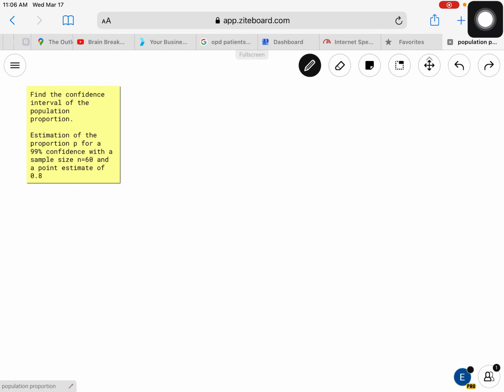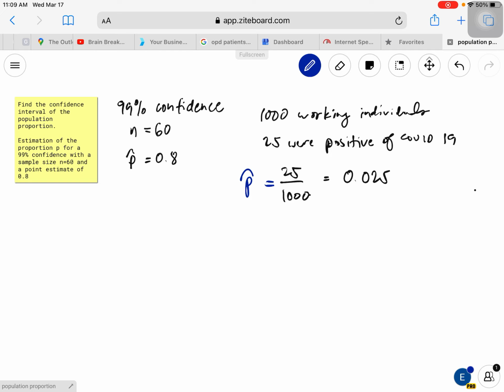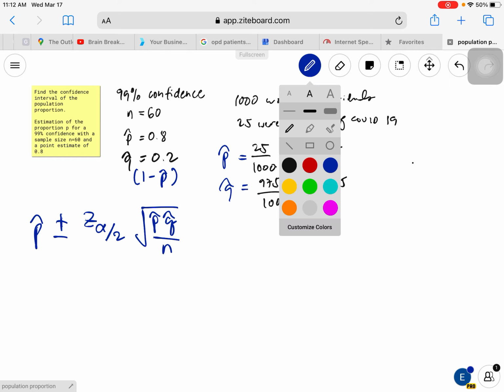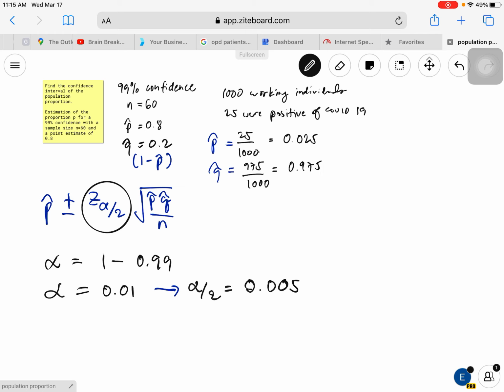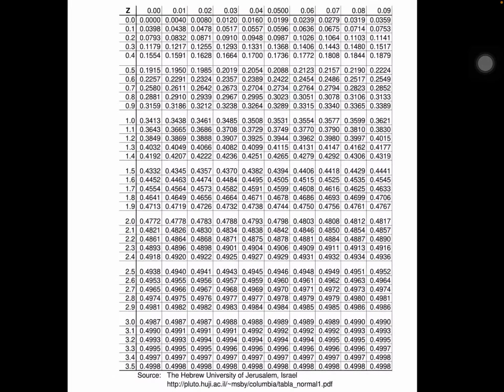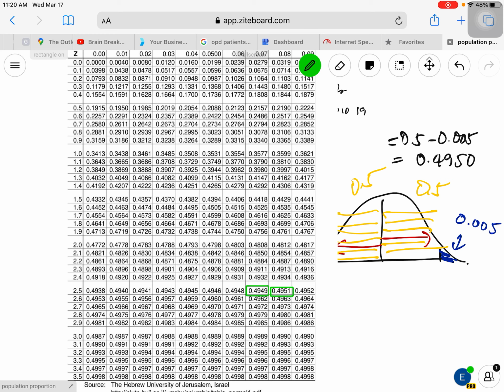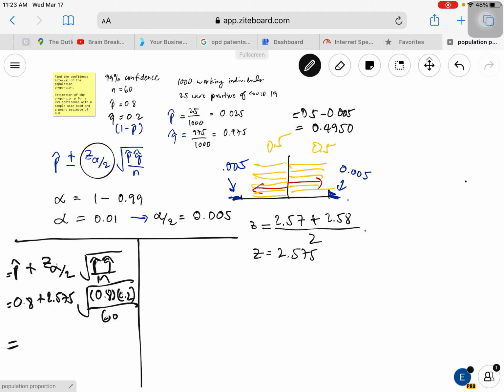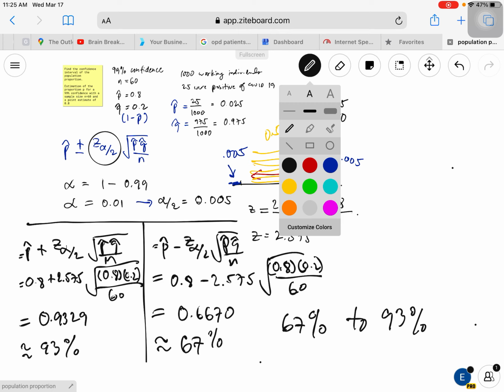Confidence interval of population proportion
Estimation of parameters